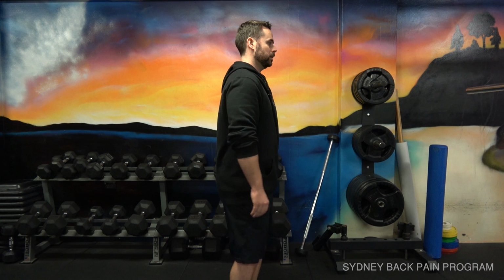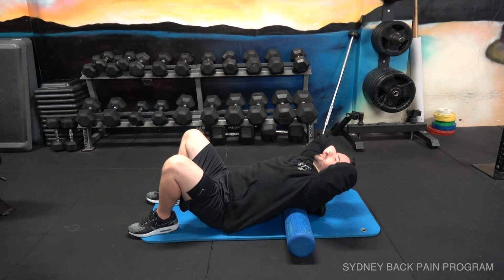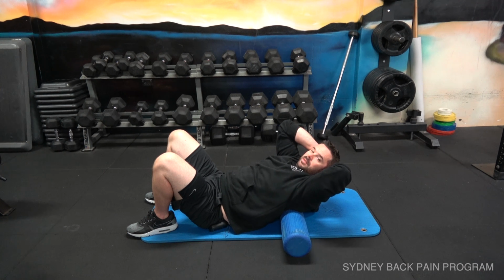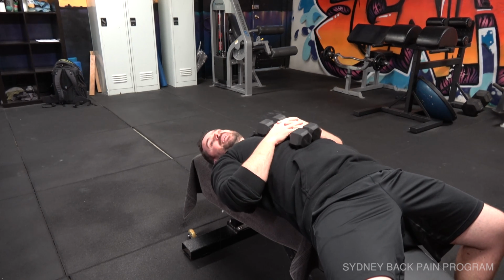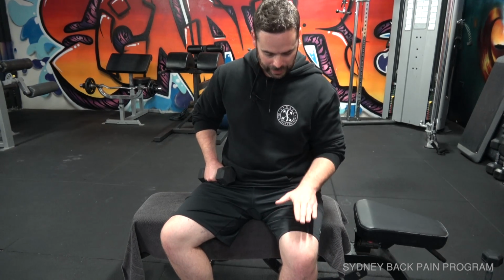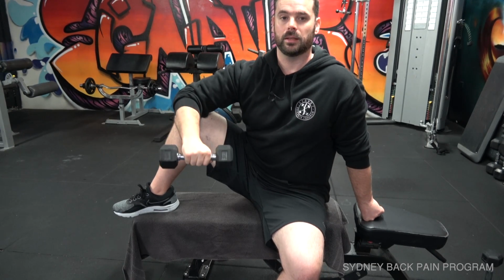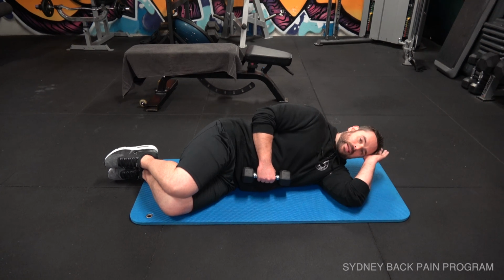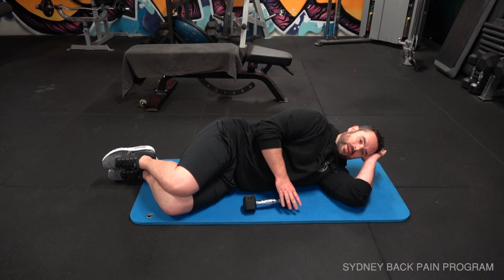Shoulder Pain and Posture Fix - Thoracic Mobility and Rotator Cuff Exercises.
A nice simple starting program to help improve rounded posture, reduce stiffness and pain in the shoulders.

Thoracic Mobility over a foam roller x 20 reps

Modified DB Flyes 4 sets of 8-12 reps

DB External Rotations on Knee 4 sets of 8-12 reps

DB External Rotations on Side 4 sets of 8-12 reps.